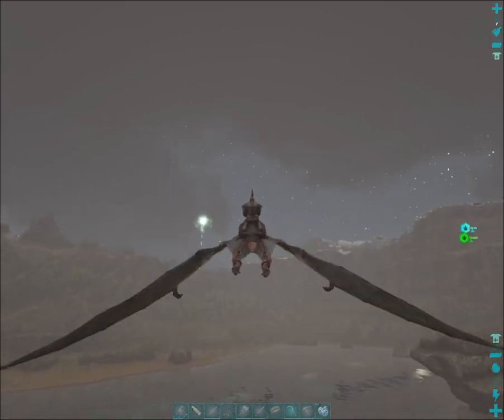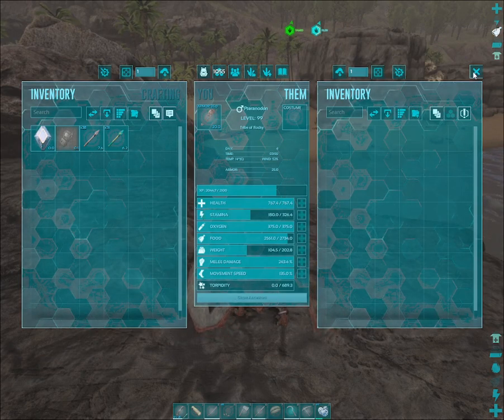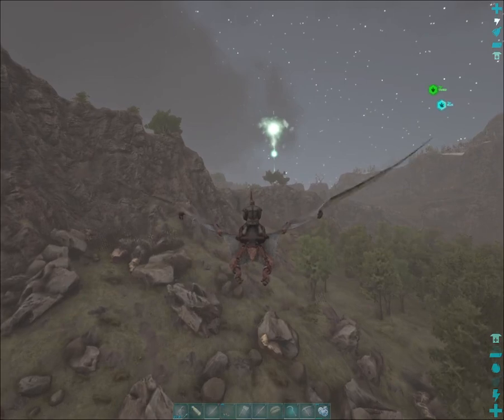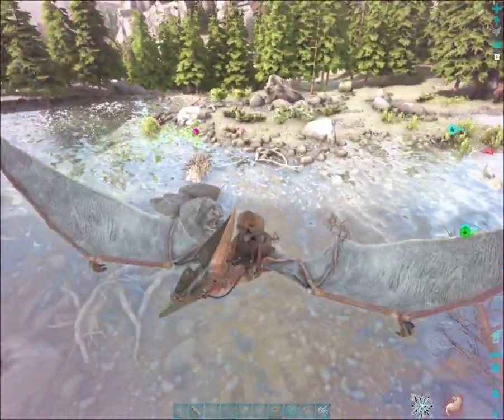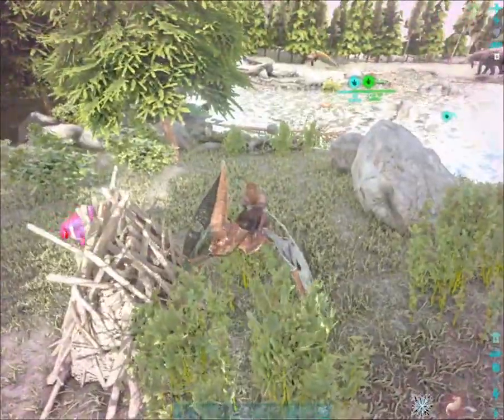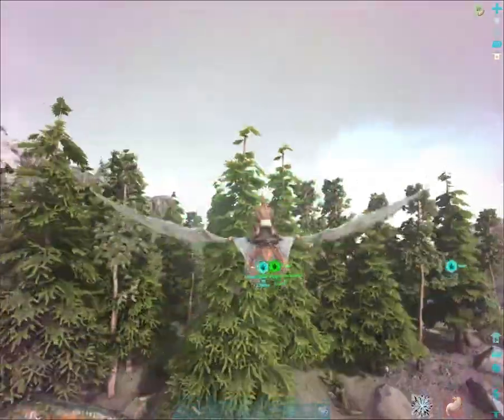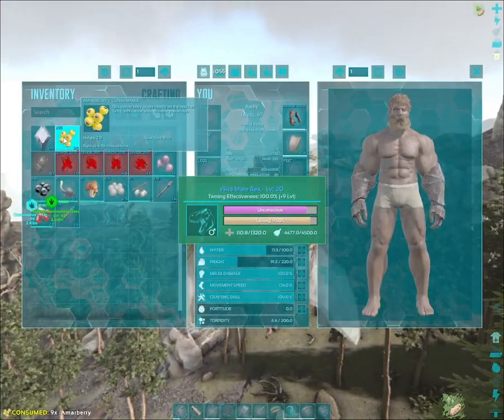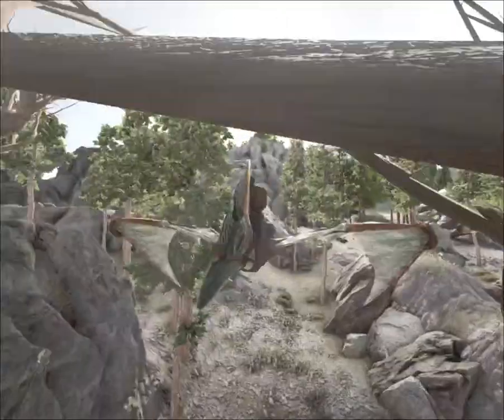ARK: I Found cementing paste and started taming a rex! Ragnarok ep 9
I can make my FAVORITE GUN!